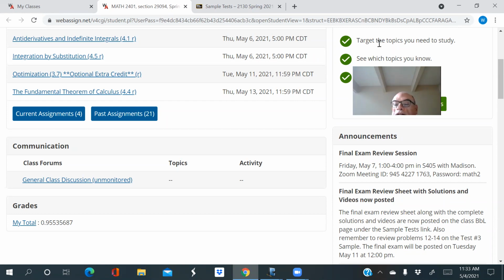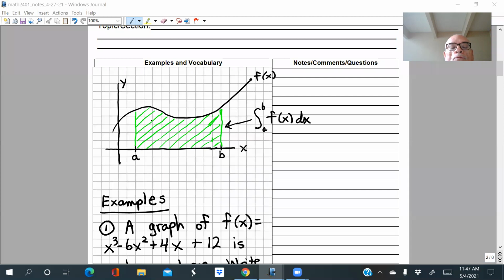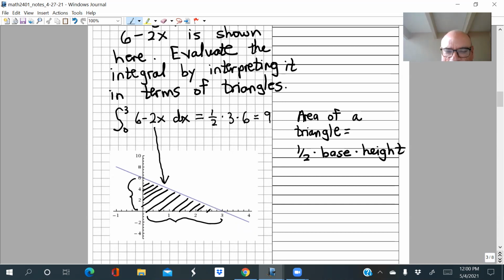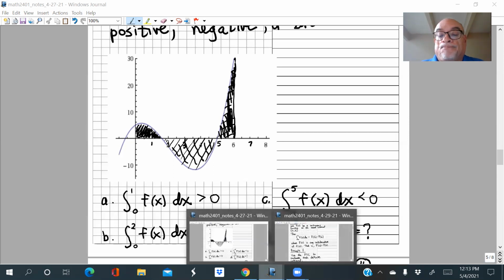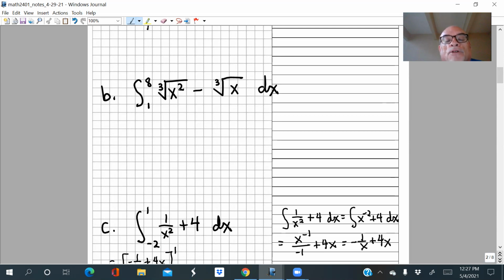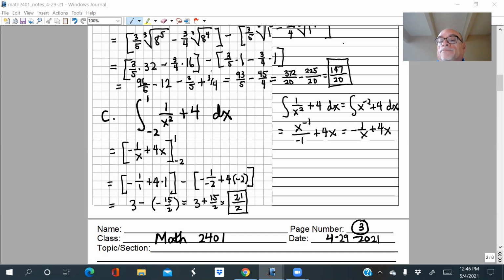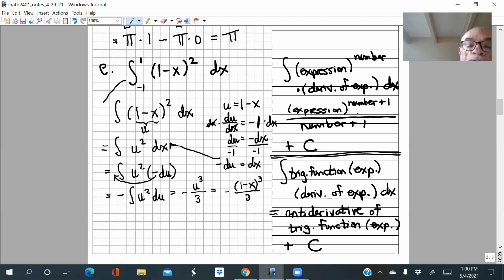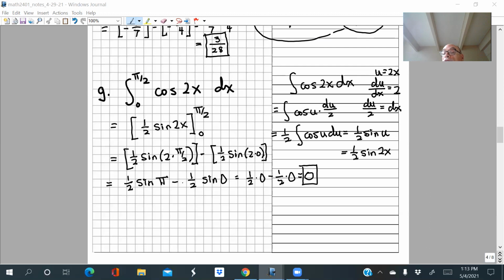MATH 2401 Lecture 5-4-2021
Calculus I Lecture 27 - Definite Integrals and Area Under a Curve